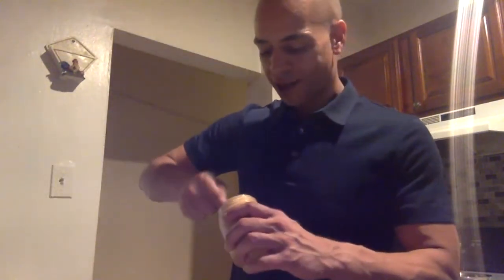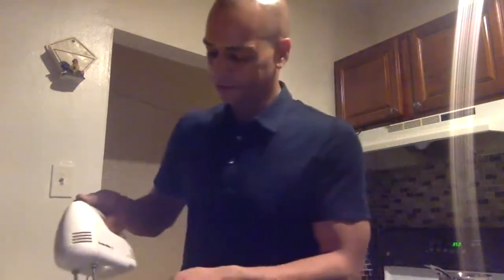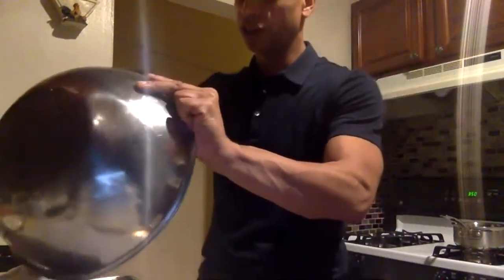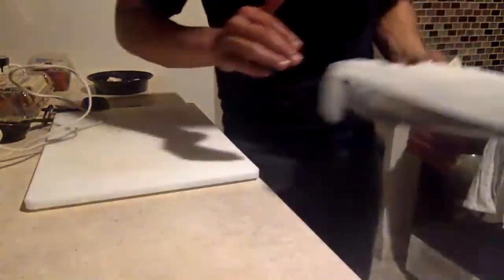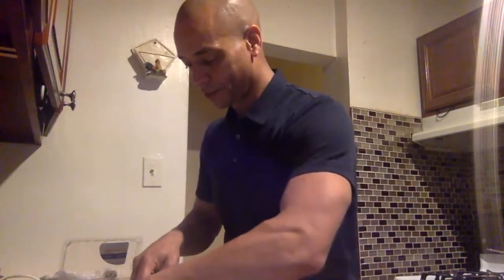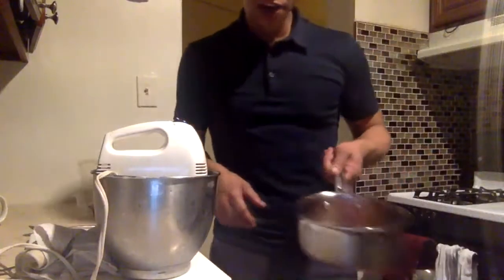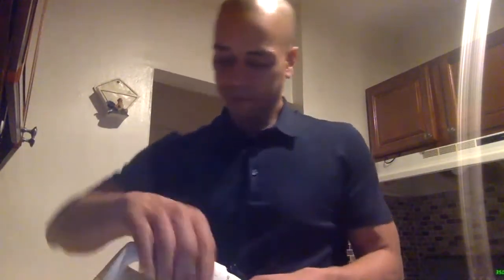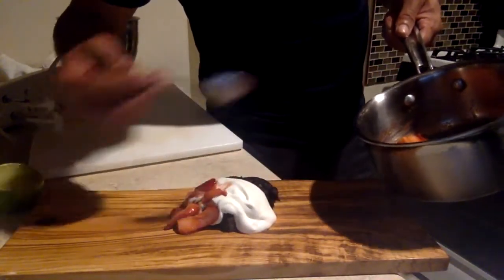KETO COOKING LIVE ~ KETO BROWNIES W/ KETO WHIPPED CREAM & BUTTERED BERRIES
KETO BROWNIES RECIPE

Ingredients:
1 Ripe Avocado
2 Large Eggs
3 TB Grassfed Butter (melted)
4TB Unsweetened Almond Butter
1/2 tsp Baking Soda
1/4 tsp Pink Himalayan or Kosher Salt
1/3 Cup plus One Tablespoon of Swerve
1/3 Cup Unsweetened Cocoa Powder
1/2 Teaspoon of Pure Vanilla Extract

Directions:
Heat oven to 350 degrees. Mix all ingredients together in a food processor or mix with an electric mixer until ingredients are well combined. Spoon into a parchment paper lined 5x7 baking dish and even out with a spatula. Bake for 25-35 minutes. Brownie will be ready when it looks slightly cracked and is still soft to the touch. Allow to cool for 10 minutes.

Keto Whipped Cream:
2 Cups of Heavy Cream (very chilled but not frozen)
Chilled mixing bowl
One Tablespoon of confectionaly Swerve or artificial sweetner plus more to taste
One Tablespoon of Pure Vanilla Extract
Directions:
Whip cream in chilled bowl with an electric mixer until thickened to a whipped cream consistency. Add vanilla and one tablespoon of confectionary Swerve. Mix together and taste. Add more sweetner as desired. Cover and refrigerate until needed.

Buttered Berries:

Ingredients:
Two cups of fresh berries
1/2 Tablespoon of Swerve
2 Tablespoons of Grassfed Butter
Juice and Zest of 1/2 of Lemon

Directions:
Melt butter in a non-reactive pan over medium heat. Add berries and Swerve and cook for 3 to 5 minutes until berries have softened and begin to break down. Add lemon juice and zest. Remove from the heat and allow to cool.